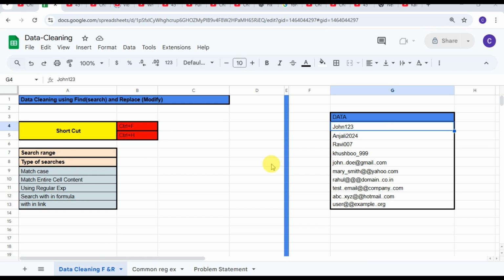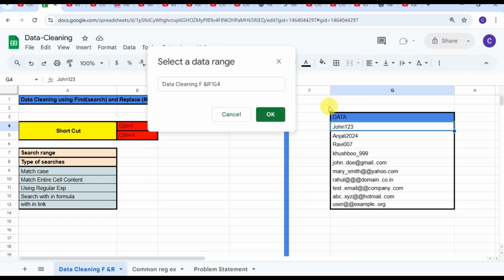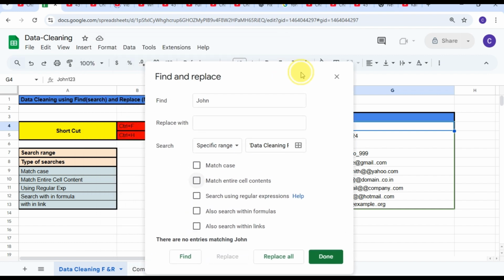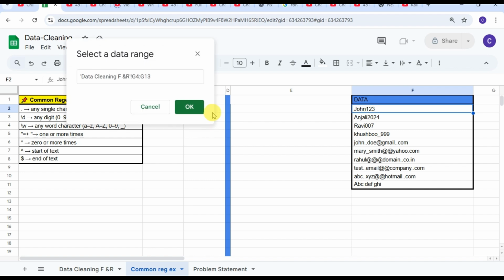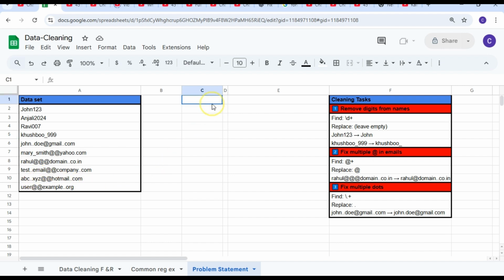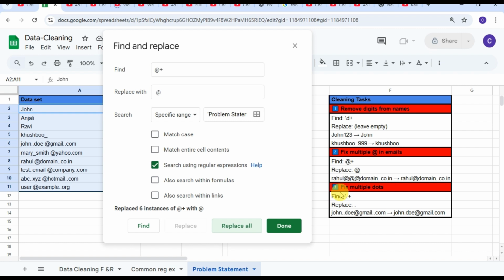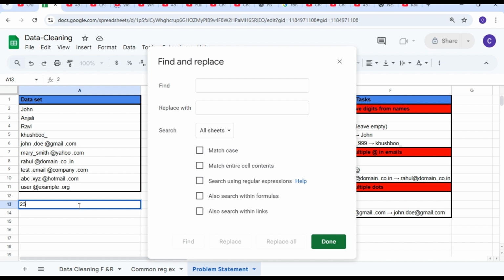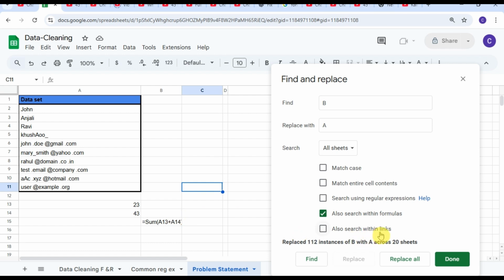Data Cleaning in Google Sheets Part 2 | Regex & Find & Replace Tutorial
✨ Description:
In this video, we continue our Data Cleaning in Google Sheets series with Part 2, where we explore the Find and Replace tool along with powerful Regex (Regular Expressions) for advanced text cleaning. 🚀

You’ll learn how to:
✅ Use Find & Replace to quickly correct data
✅ Apply Regex patterns for smarter cleaning
✅ Fix errors, remove unwanted characters, and format text
✅ Save time by automating repetitive clean up tasks

Whether you’re working on Excel, Google Sheets, or any dataset, these techniques will help you clean and transform data efficiently.

📌 Perfect for beginners and intermediate users who want to master data cleaning tricks for analysis, reporting, and dashboards.